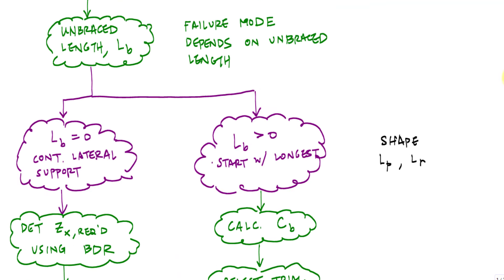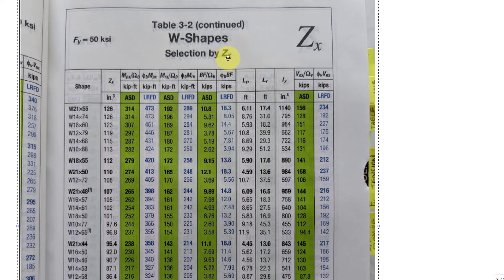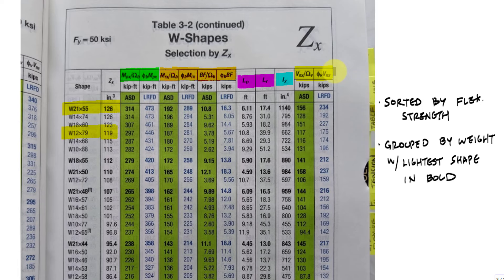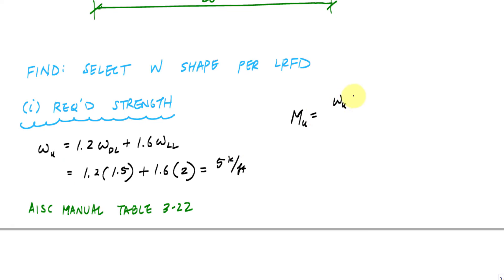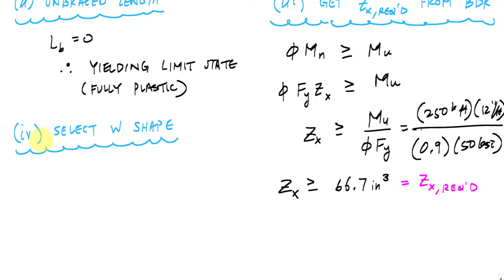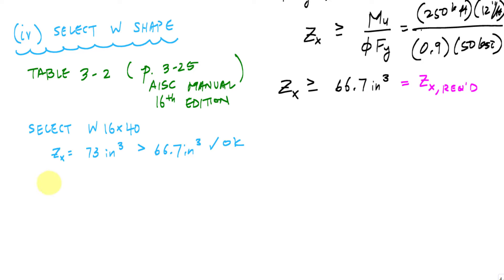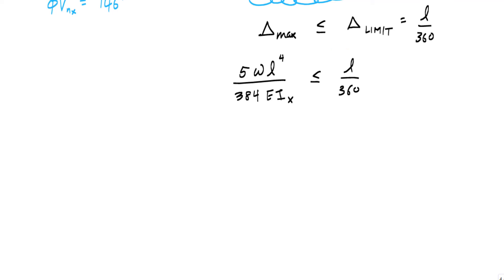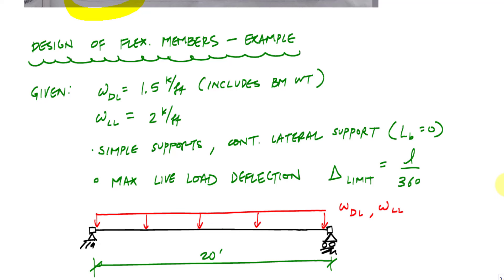Beam Design Example with Continuous Lateral Support - Steel Design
This video focuses on design of steel beams with with continuous lateral support with an example and an introduction to using Table 3-2 in the AISC Manual.

0:00 Introduction
0:29 Design Process for Yielding Limit State
1:15 Table 3-2 in the AISC Manual
3:48 Example Problem for Beam with Continuous Lateral Support
4:46 Required Strength
5:34 Determining the unbraced length
5:48 Determine Zx required
6:46 Select Trial Shape using Table 3-2
9:18 Checking Shear and Deflection